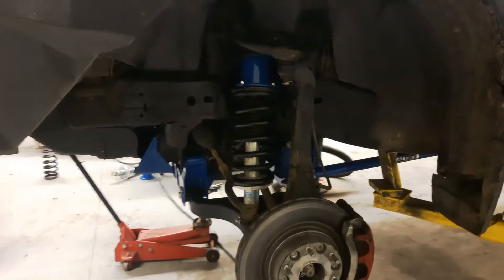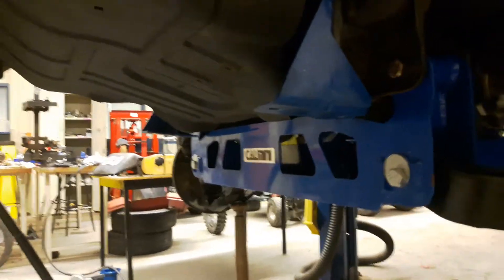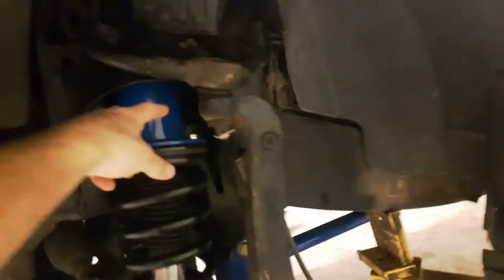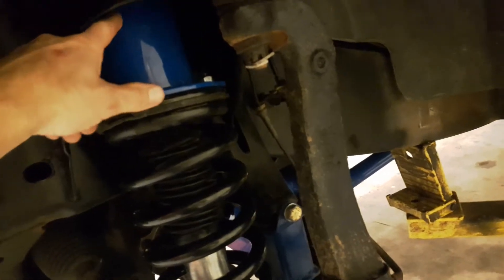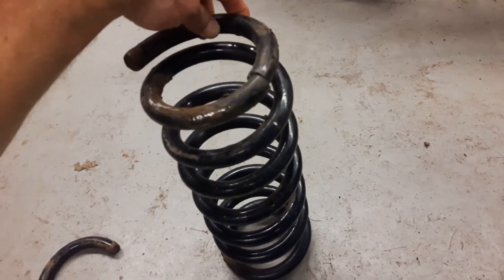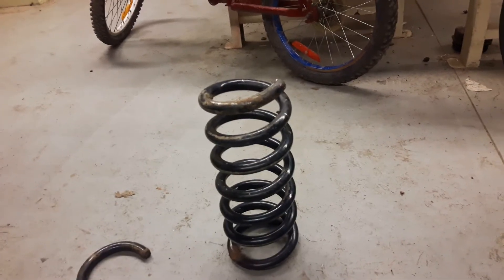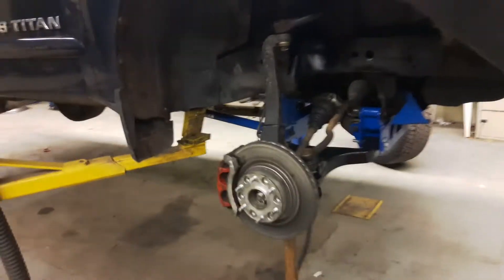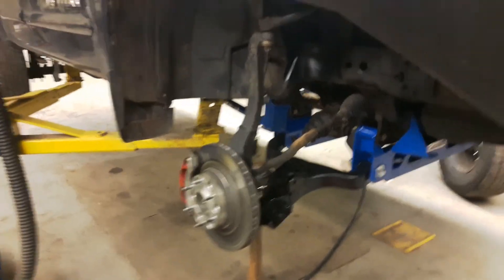Calmini 6 inch Titan lift #16: front is sitting higher than the rear!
After the lift, the front was sitting a full inch higher than the rear. prior to the lift, the front was an inch lower. In this video, I'm gonna cut 3/4 of an inch off of  the springs which translates to 1.5 inches lower on the body, and should give me 1/2 and inch lower in the front than the rear. we'll see!